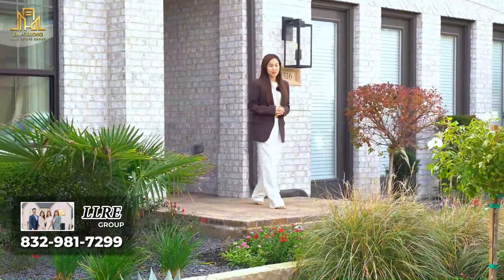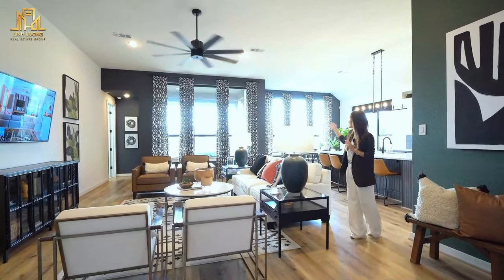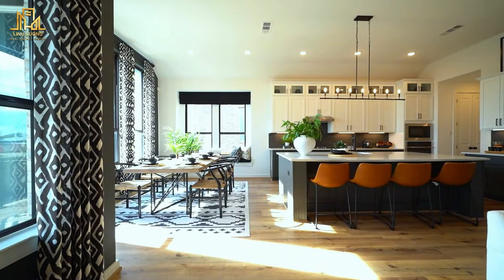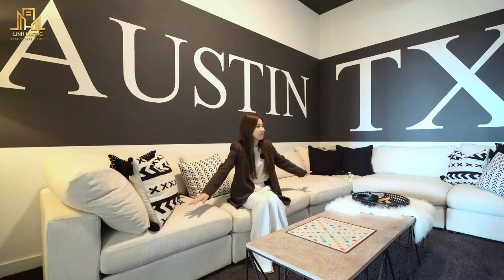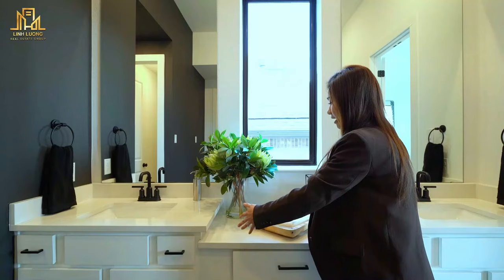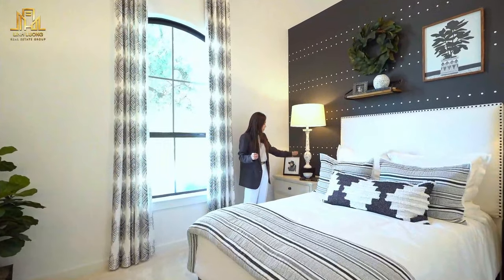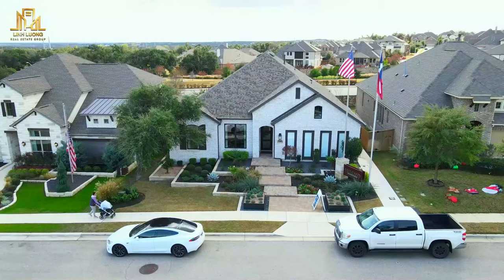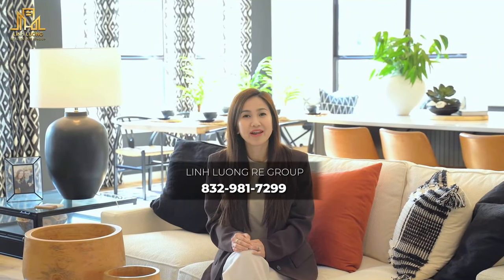Inside a Modern $661,000 Highland Home in Austin, TX | Excellent A+ School District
🎯If you've been dreaming of a home in Austin, look no further. This exquisite luxury home design is situated in the prestigious Palmera Ridge neighborhood, renowned for its desirability and convenient proximity to various destinations. Its prime location near major cities such as Austin, Georgetown, and Cedar Park, along with its excellent school districts, makes it a dream come true for many. Let's delve into the exceptional features that this home has to offer.
Begin your journey towards finding your perfect home now!